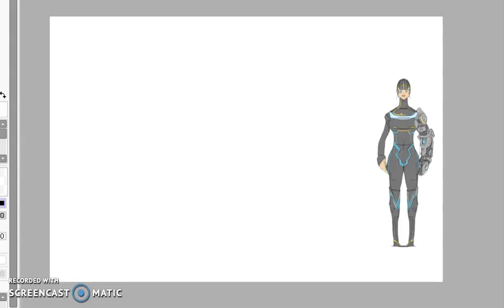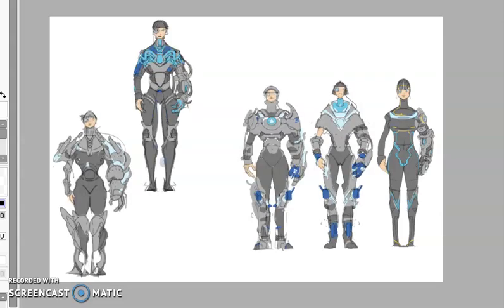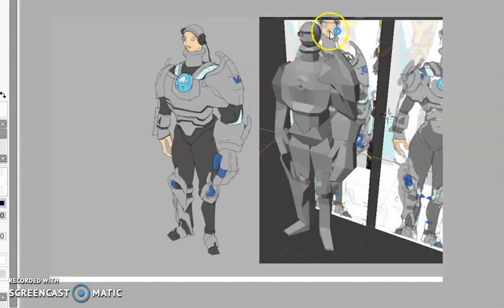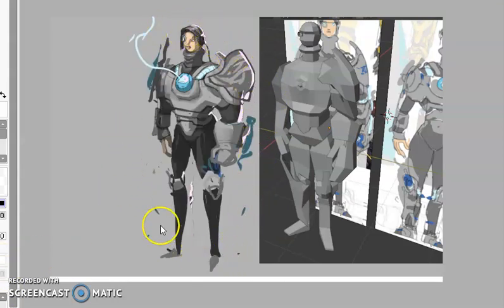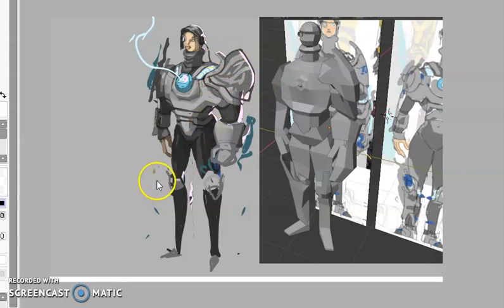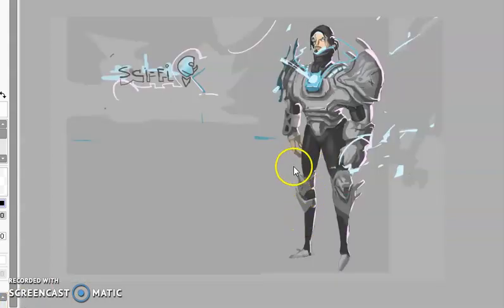Sci fi character concept art design skill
Sci fi character art is a continuation of design skills development,
I also play with pipeline a bit more, as feels like design in color somehow works, especially for armor or where rythm wanted to create, as usual thing about draft colors become more grey towards the end. Still trying to keep composition dynamic and not to forget about it till the end and through.

Blender model is not dynamic and quite rigid, so I use it mostly to feel the shape and for shadows reference

Dynamic siluete can be used for games and design could be quite playful

I was brave this time and turn off completely the line art whilst working on concept design